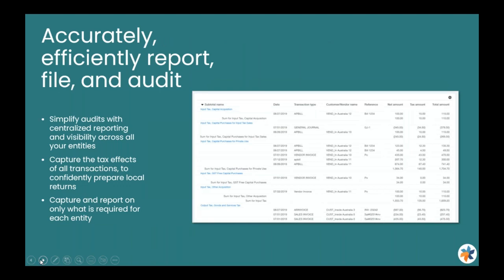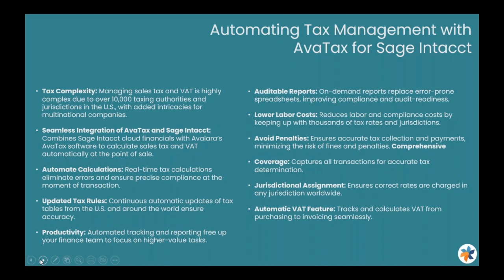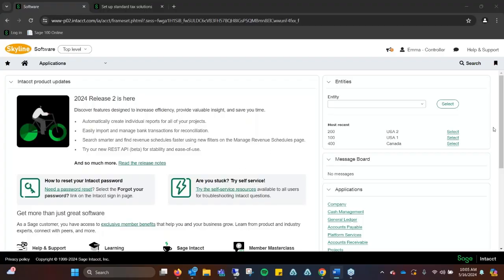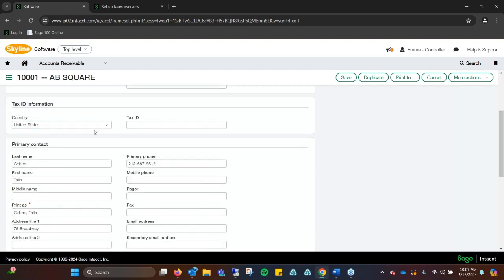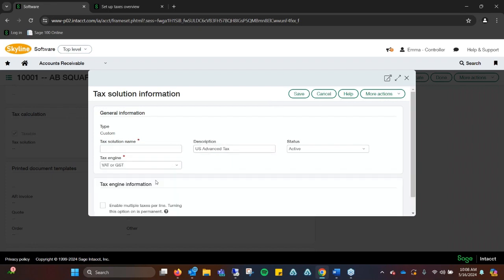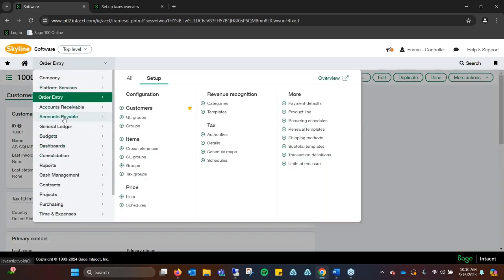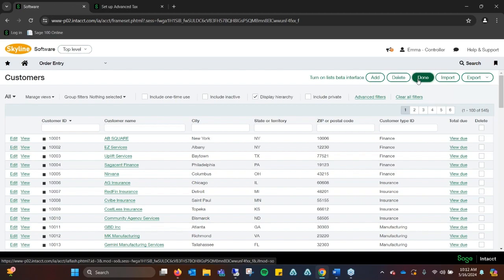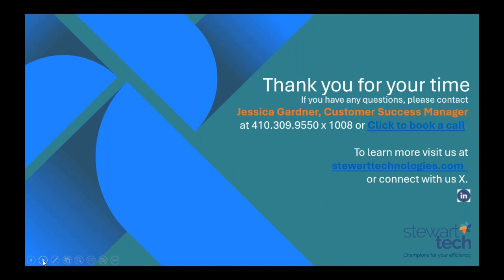Master Tax Management with Sage Intacct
Learn about the robust tax management capabilities of Sage Intacct, designed to streamline your processes, ensure compliance, and optimize your tax strategies